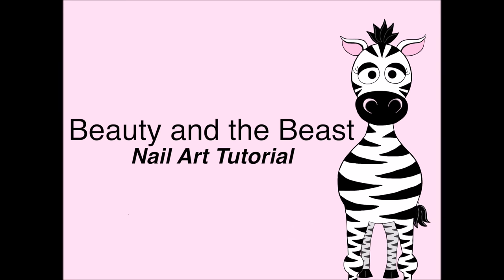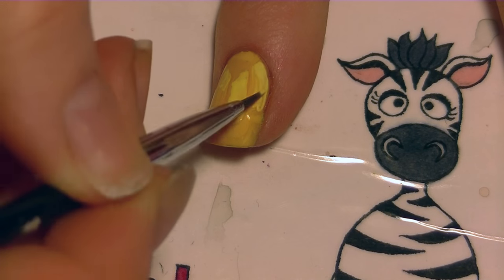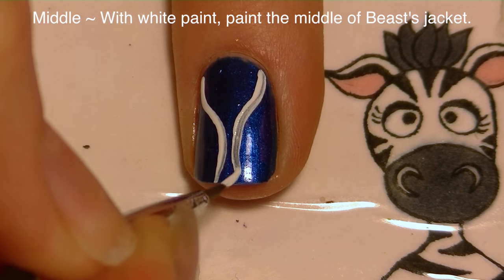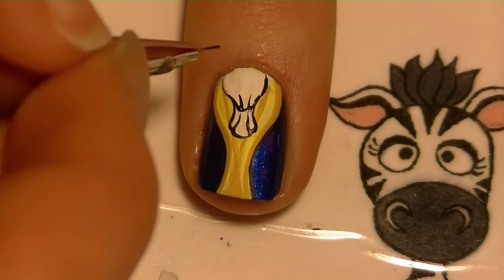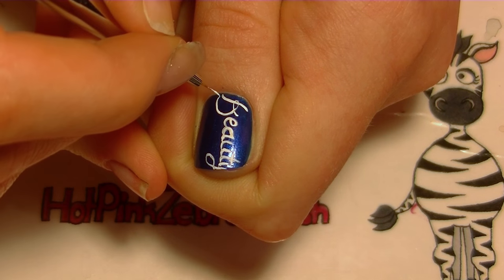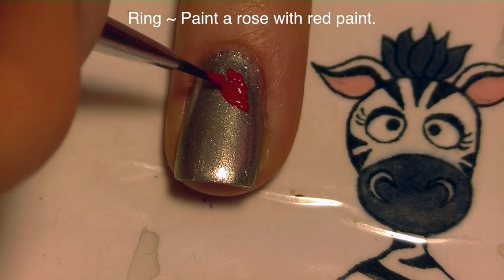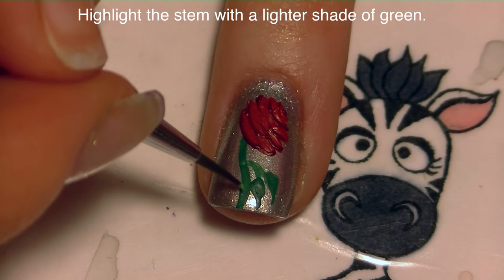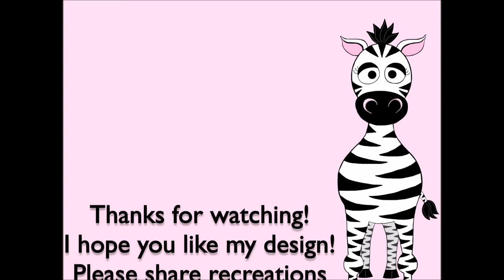Beauty and the Beast Nail Art Design Tutorial (REQUEST)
This request took me way too long to fulfill, so I'm sorry to whomever requested it!  I hope you like my design! Please share recreations with me on Facebook, Twitter or Instagram!